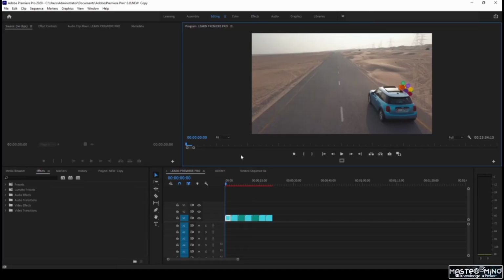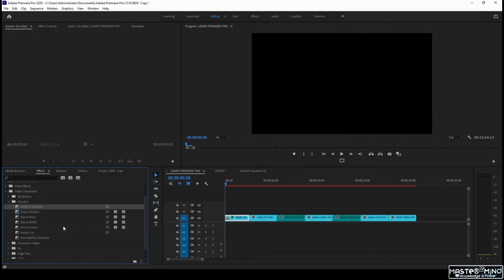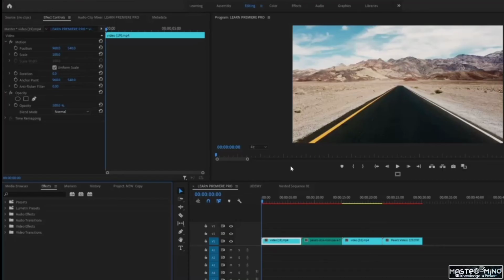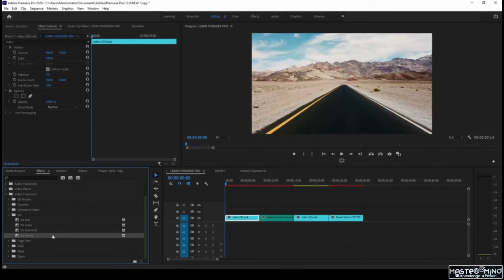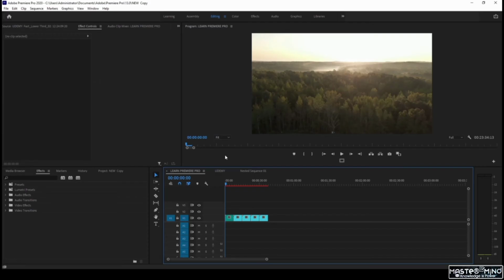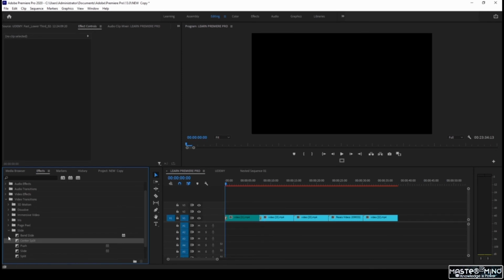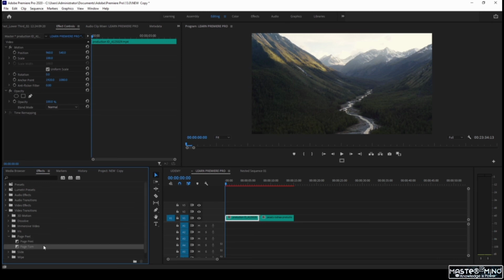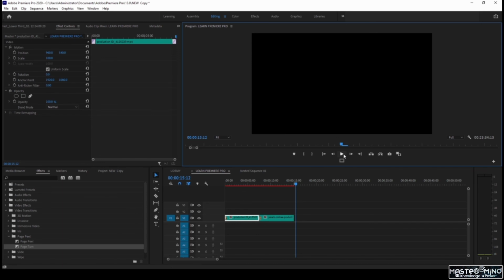Video Editing in Premiere Pro for Beginners Transitions Class 02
You will Learn Dissolve Transition, Iris Transition, Slide Transition, Page peel Transition

You can view, watch previous and next class Adobe Premiere Pro Master Classes to Continue Learning..

Create a Video Inside Text, Cinematic Black Bars, Split Screen and Stop Motion Effect Class 03

Video Editing in Premiere Pro for Beginners Change Object Color and Color Tint Video Effect Class 05